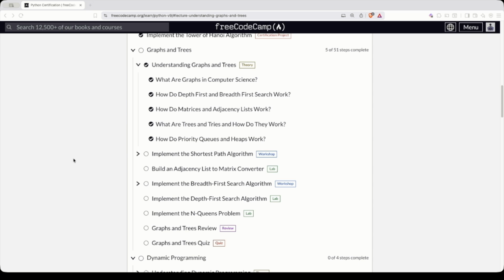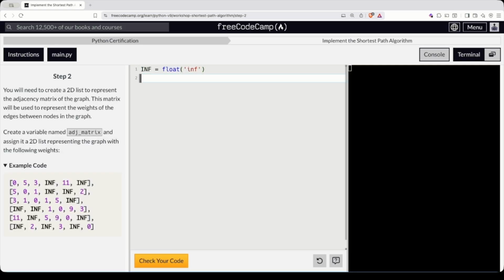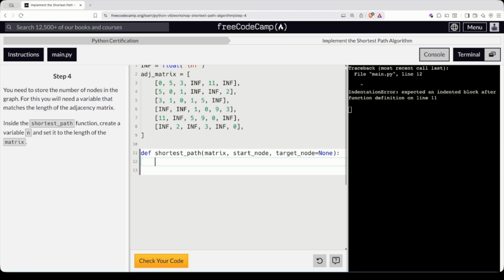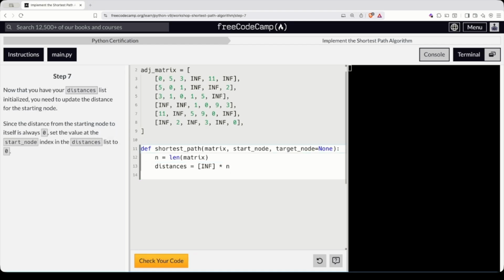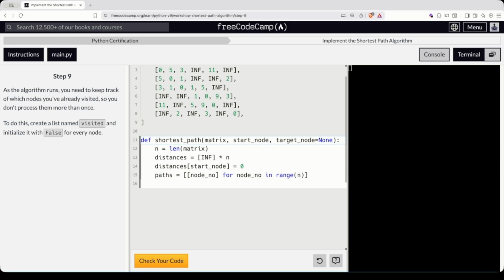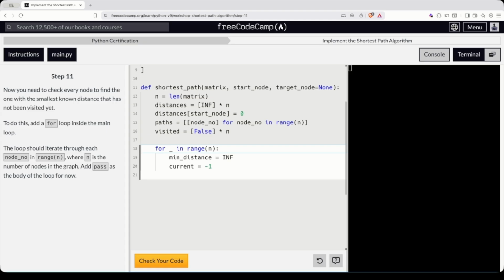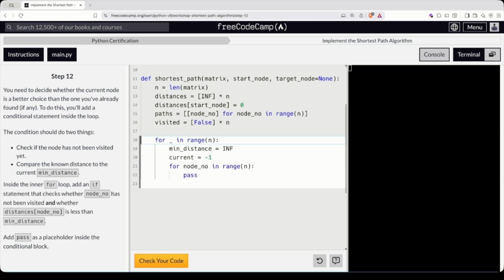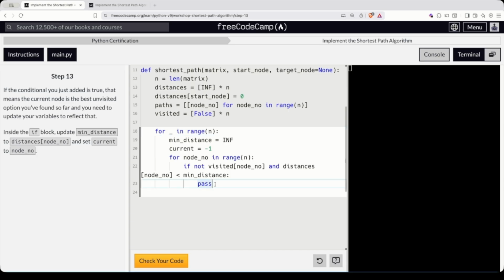Free Code Camp Python Certification - Day 85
Welcome to to day 85 of my series on the Free Code Camp Python Certification. Today we will start the "Implement the Shortest Path Algorithm" workshop.